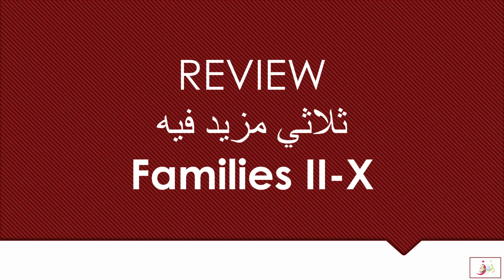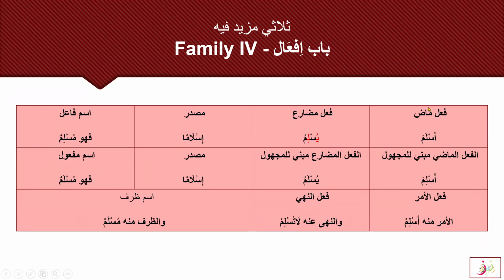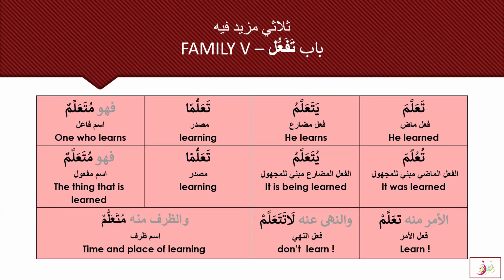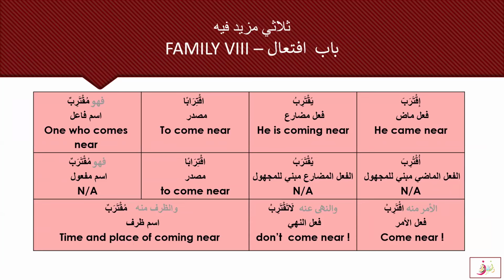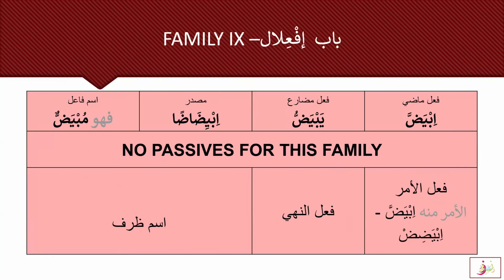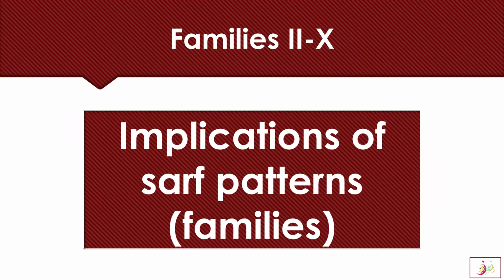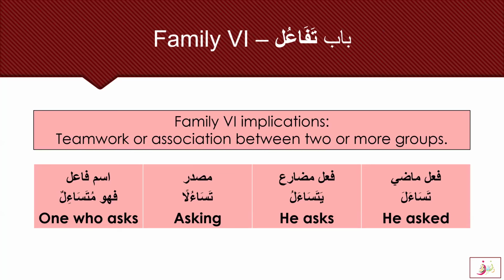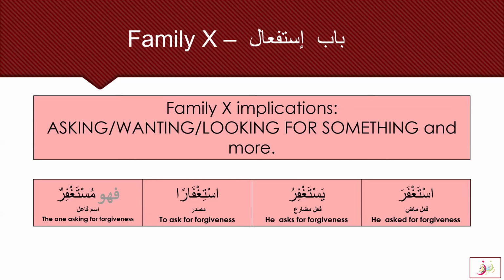SARF 19 - review families II - X - ثلاثي مزيد فيه